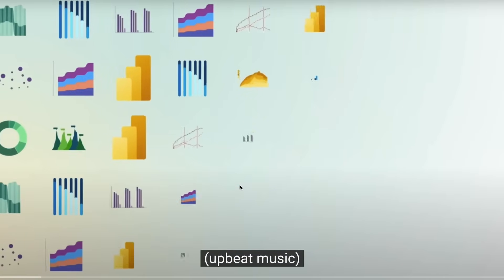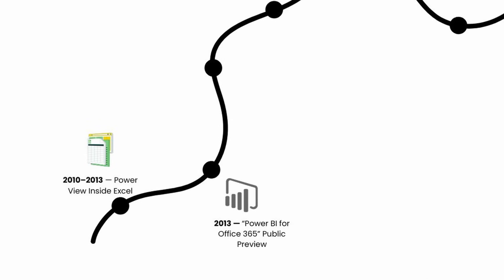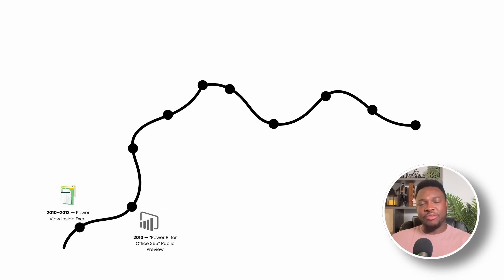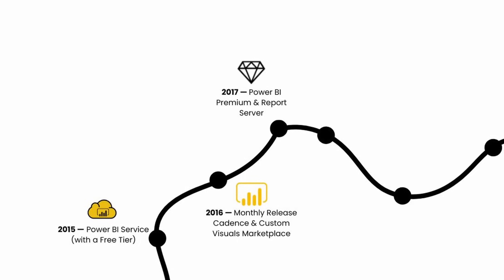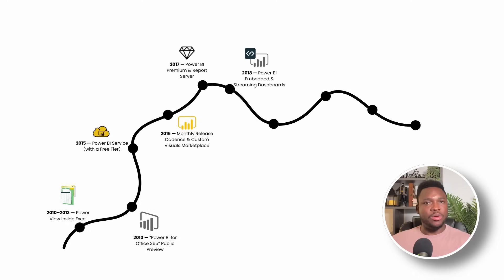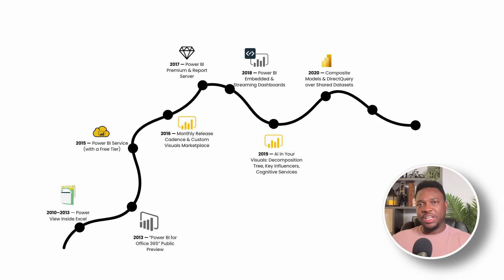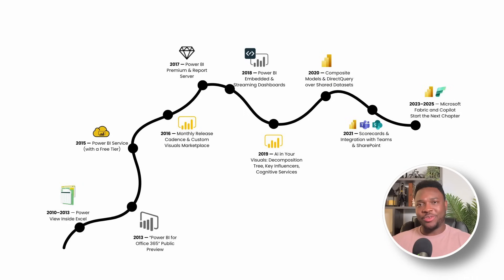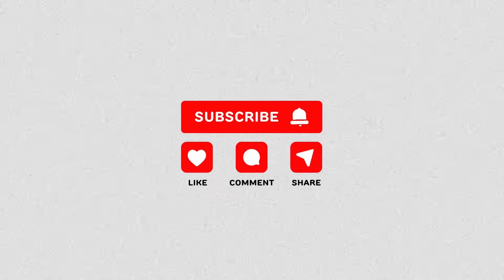10 Years, 10 Upgrades: Power BI’s Fast-Track Evolution Explained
Ready to see how Microsoft Power BI rocketed from an Excel add-in to the world’s most popular self-service analytics platform? In this rundown we break down the ten breakthrough upgrades—one for every year since launch—that turned data headaches into real-time insight. Whether you’re a new analyst curious about the backstory or a seasoned pro looking to relive the highlights, this fast-track timeline will show how features like the freemium Power BI Service, custom-visuals marketplace, Premium capacity, AI-powered visuals, and the new Microsoft Fabric lakehouse each pushed the envelope on access, collaboration, and insight.

• How early Power Pivot and Power View planted the seeds for in-memory modeling
• Why the 2015 free tier triggered viral adoption inside companies of every size
• How monthly releases and the visuals marketplace built a thriving community
• The role of Premium, Embedded, and real-time streaming in scaling to the enterprise
• How AI visuals, composite models, Goals scorecards, Copilot, and Fabric signal the next chapter

Stick around till the end for a quick mnemonic to remember all ten milestones—and a question for you: which upgrade changed your workflow the most?

Chapters:

00:00 Welcome & What to Expect
00:55 1️⃣ 2010–2013 – Power Pivot & Power View Seed the Idea
02:16 2️⃣ 2013 – First Cloud Preview: Power BI for Office 365
03:20 3️⃣ 2015 – Freemium Launch of the Power BI Service
04:15 4️⃣ 2016 – Monthly Updates + Custom Visuals Marketplace
05:14 5️⃣ 2017 – Power BI Premium & Report Server Go Enterprise
06:18 6️⃣ 2018 – Embedded Analytics & Real-Time Streaming
07:08 7️⃣ 2019 – AI-Powered Visuals Arrive
07:57 8️⃣ 2020 – Composite Models & Shared Semantic Layer
08:50 9️⃣ 2021 – Goals Scorecards + Teams Integration
09:38 🔟 2023–2024 – Microsoft Fabric & Copilot Era Begins
10:38 Key Takeaways & Mnemonic Recap